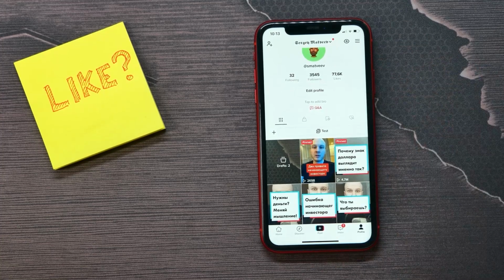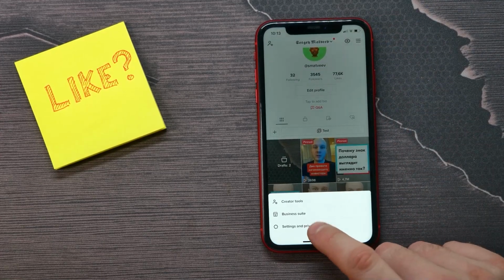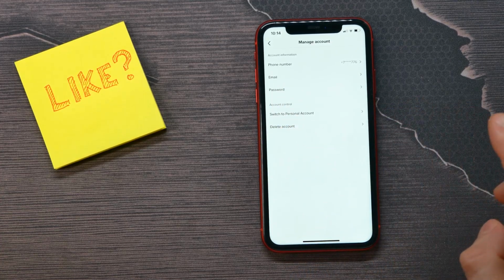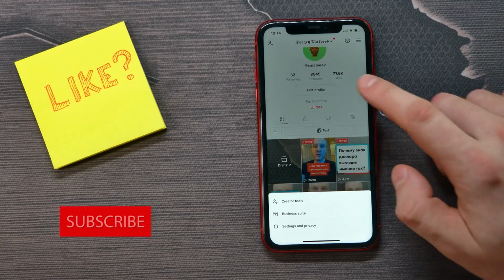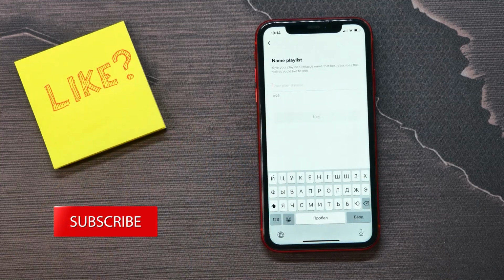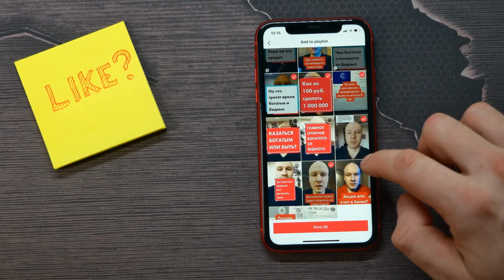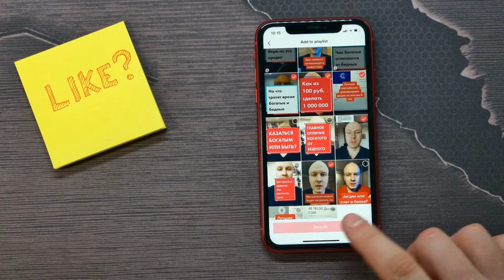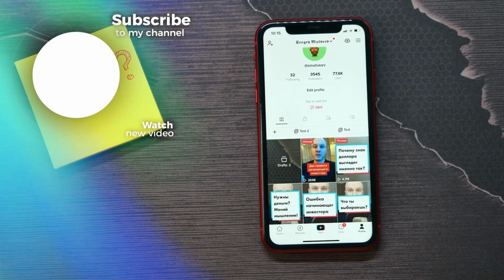How To Make Playlist On TikTok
In this video i show simple way How To Make A Playlist On TikTok